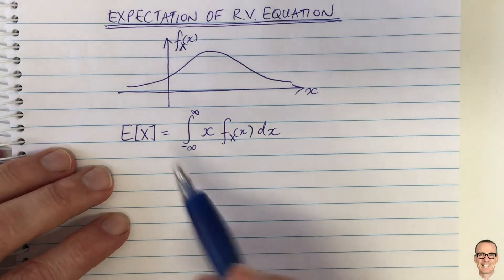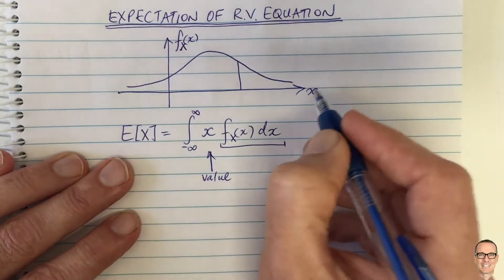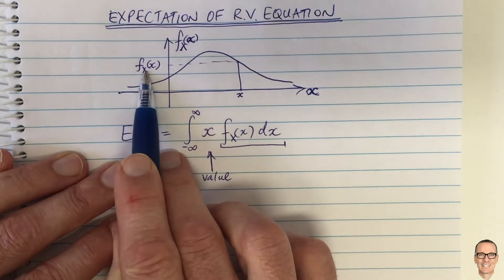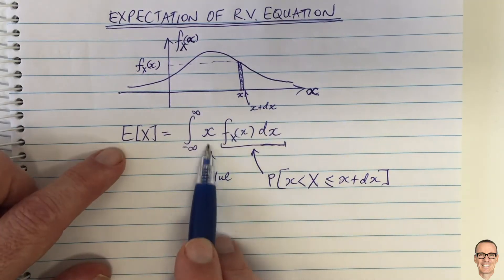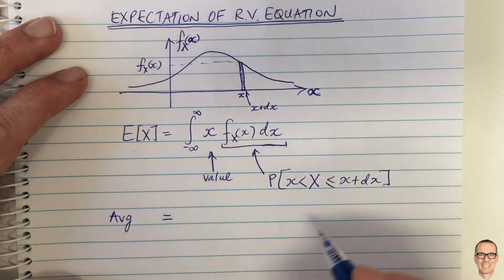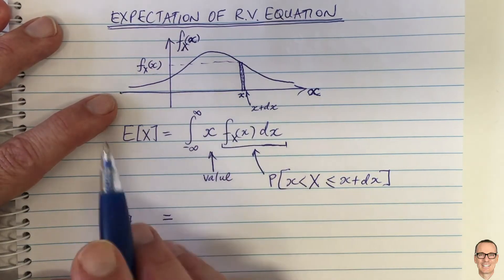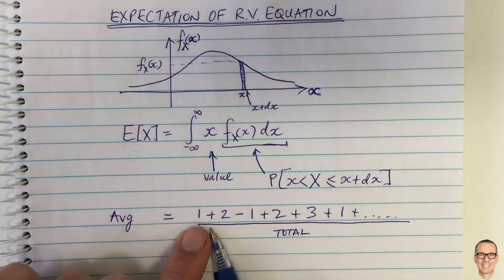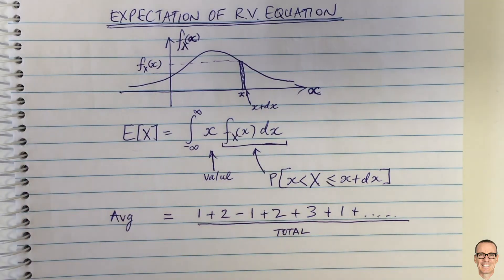Expectation of a Random Variable Equation Explained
Gives an intuitive explanation of the equation for the Expectation of a Random Variable, and explains how it relates to the Average Value.